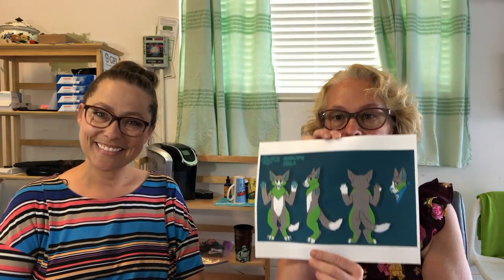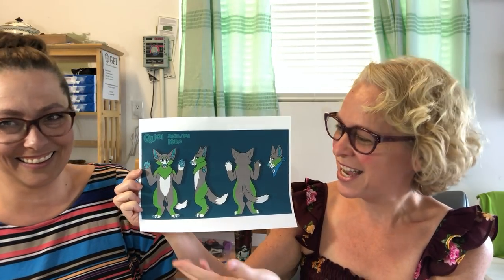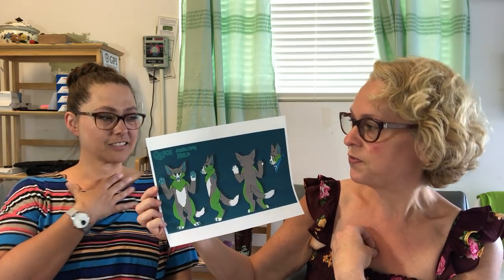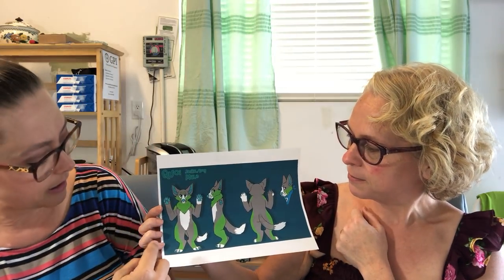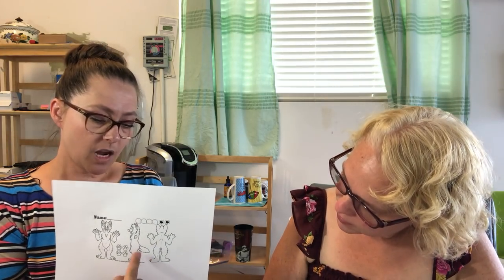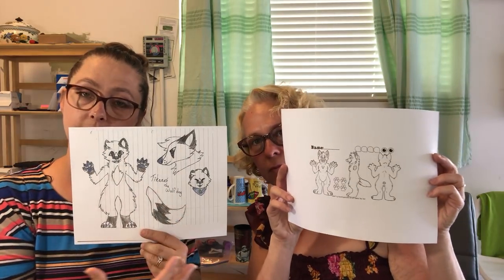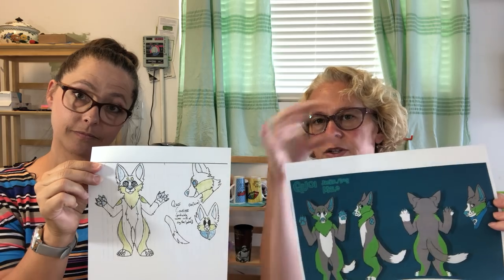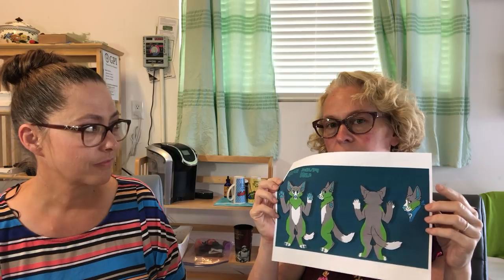So Your Kid's a Furry? Congrats! (Ep. 9) Reference Sheets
In this episode, we try to explain a little about ref sheets for those of you new to the fandom! Hope it's helpful!